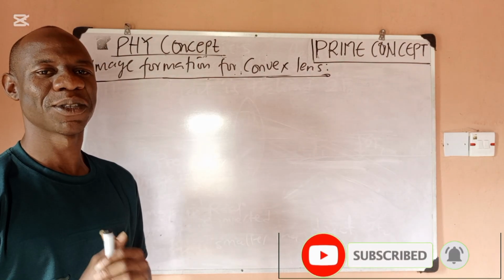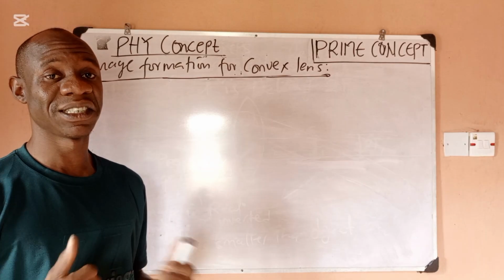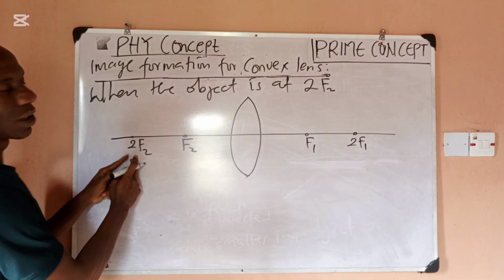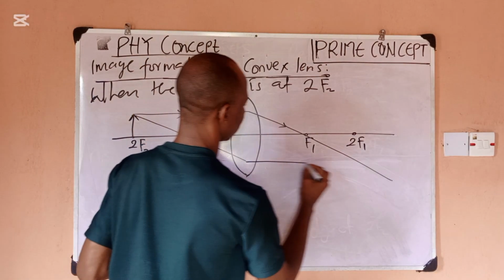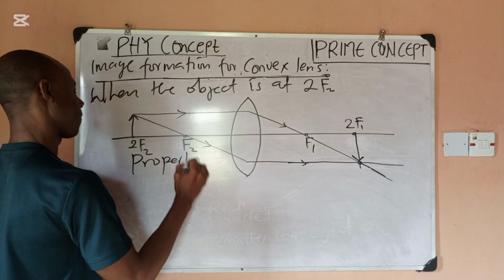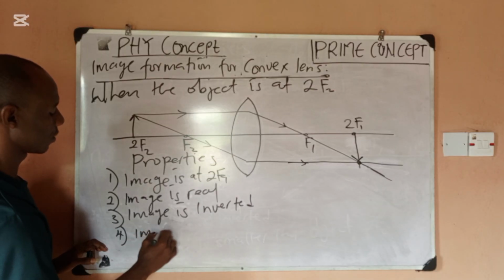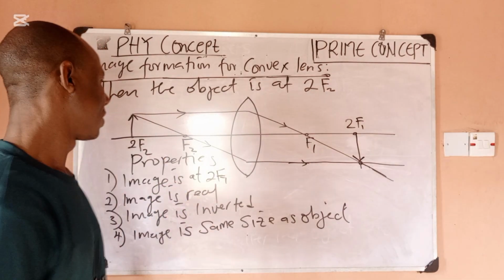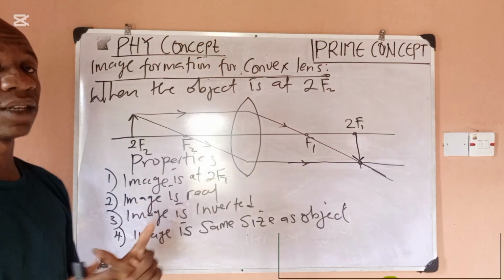Convex lens image formation | object at 2F | image is formed at 2F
Discover how a convex lens forms images when the object is placed exactly at 2F.
In this video, I use a clear ray diagram to demonstrate the process step-by-step, explaining how to locate the image, its size, orientation, and nature.
Whether you’re preparing for physics exams, improving your optics knowledge, or just curious about how lenses work, this lesson will give you the clarity you need.

What You’ll Learn:

Ray diagram for object at 2F

Position of the image

Magnification and orientation

Key properties of the image formed